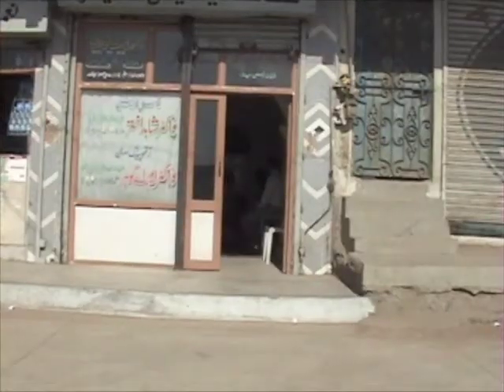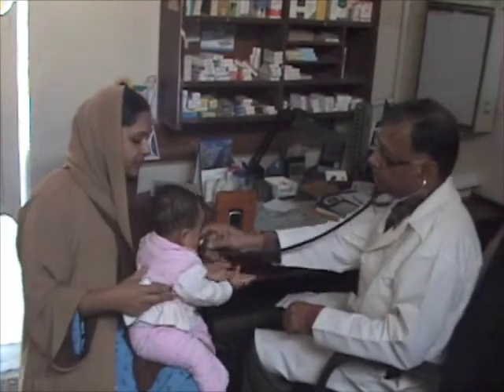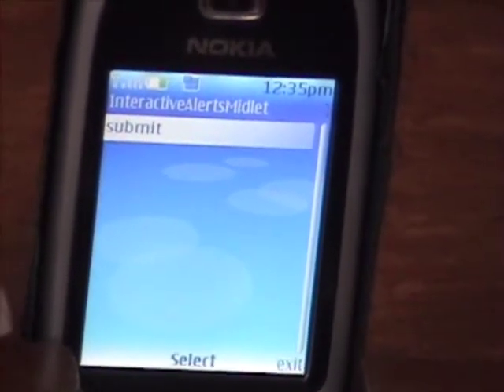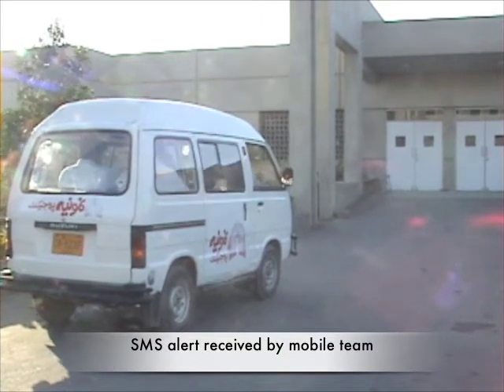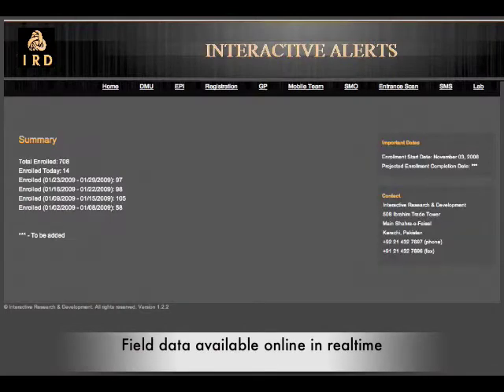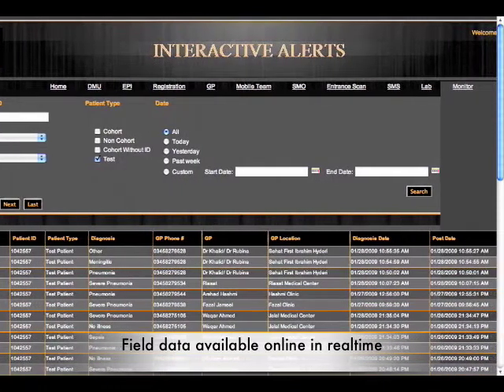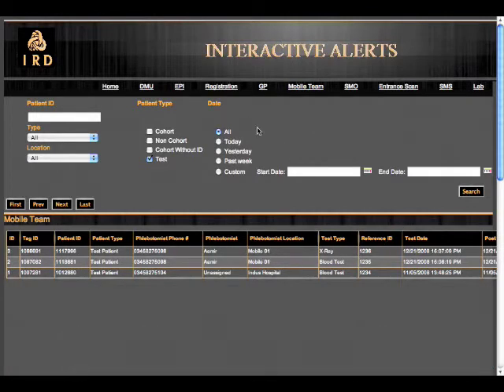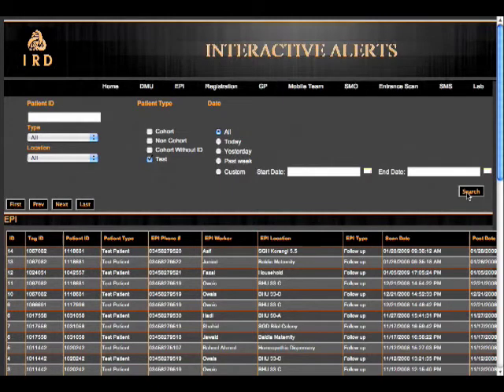Interactive Alerts Pakistan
An electronic system to monitor and track patients in a Pneumonia Surveillance study based in Karachi Pakistan. The system also handles alerts in real-time based on events occuring in the field.